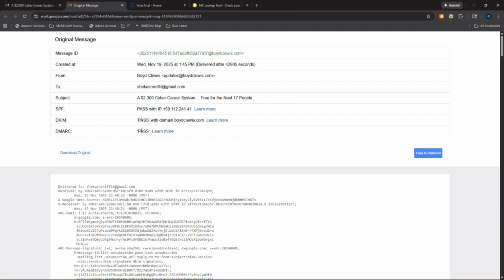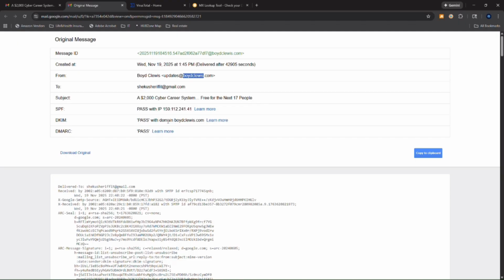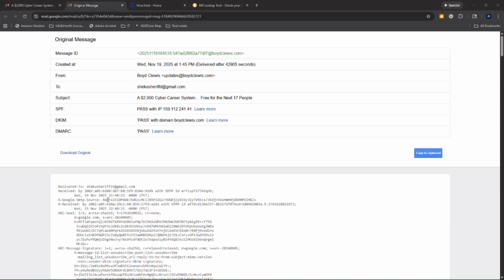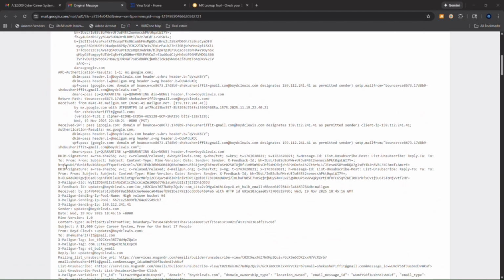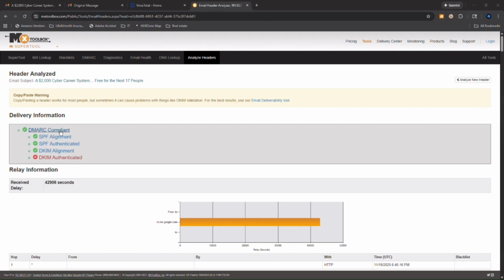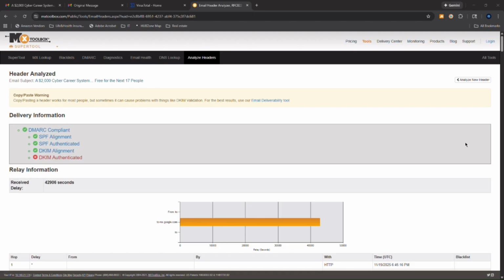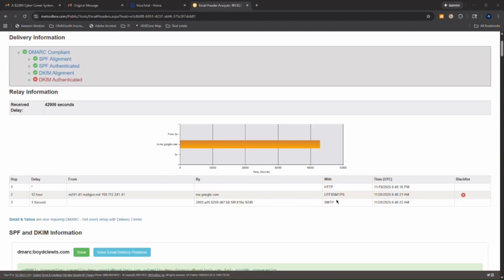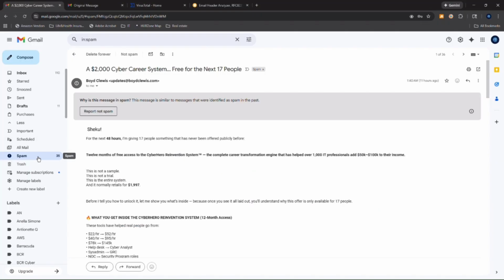How Gmail Really Filters Your Emails | DMARC, SPF, DKIM, Gmail Filters Explained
Ever wonder why Gmail sends legit emails straight to spam?
Or why some messages pass SPF but still fail DMARC and DKIM?

In this video, I break down a real email header and explain, in simple terms, how:

• SPF works
• DKIM signatures fail
• DMARC alignment breaks
• Return-Path affects deliverability
• Gmail filters decide where to place your email
• Relay hops can delay or flag a message
• Blacklist checks impact sender reputation

This is the exact type of analysis SOC analysts, IT pros, and cybersecurity beginners need to understand.

If you want to learn how to:
✔ read headers like a pro
✔ identify spoofing attempts
✔ understand why legit emails fail authentication
✔ spot phishing indicators
✔ improve your deliverability

This video will help you build that skill.